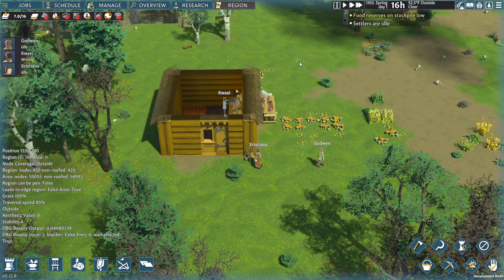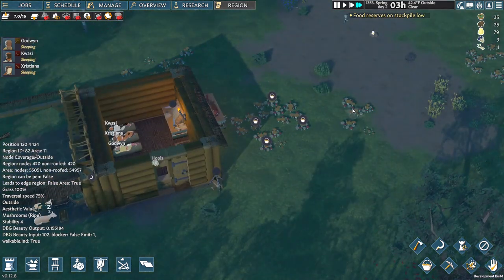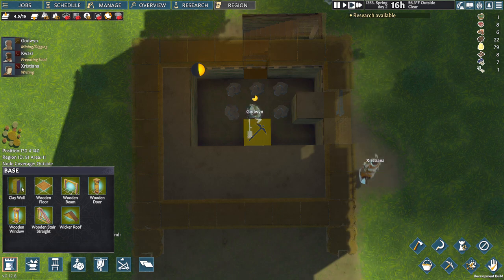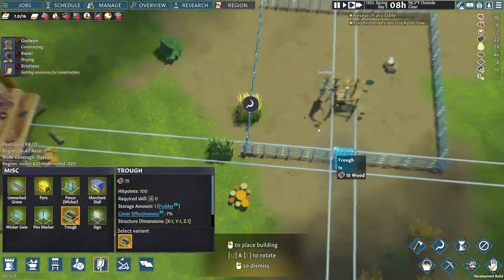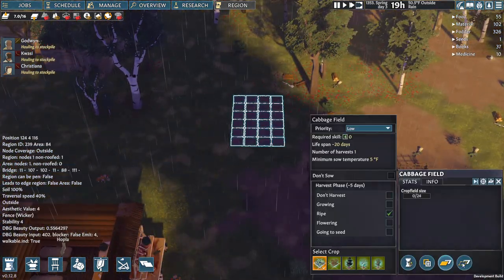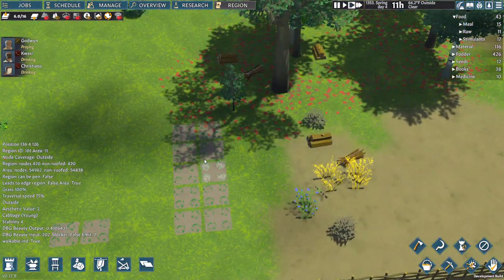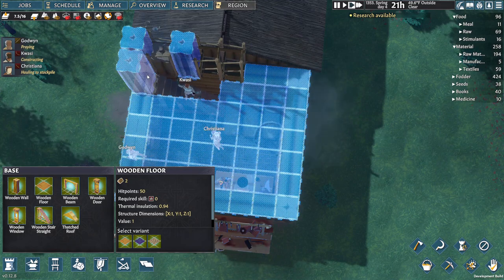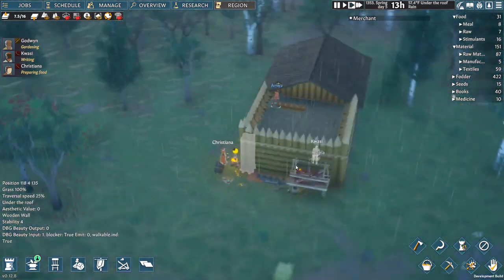Going Medieval Part 1: The Journey Begins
3 Settlers are on a path of establishing their house in the age of arrows and swords. Will they be able to fend off their territory from those who wish to plunder and destroy it? Find out as I play